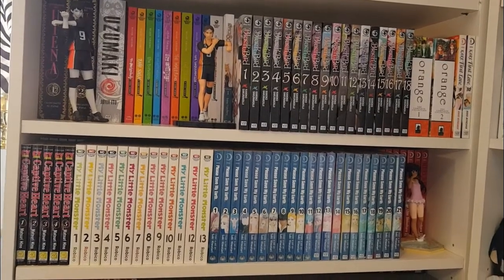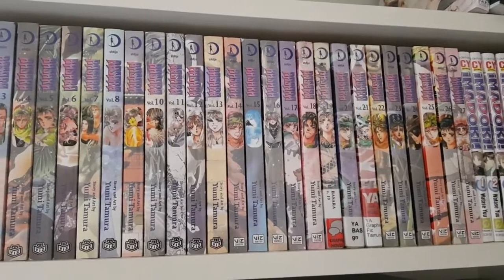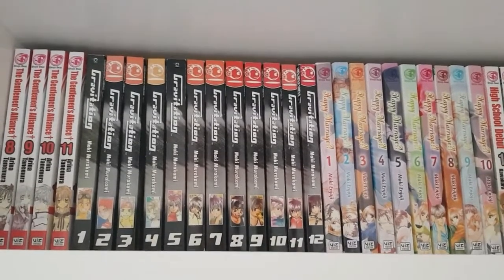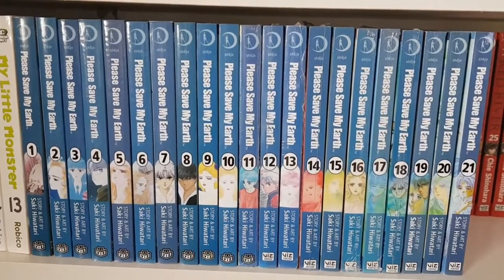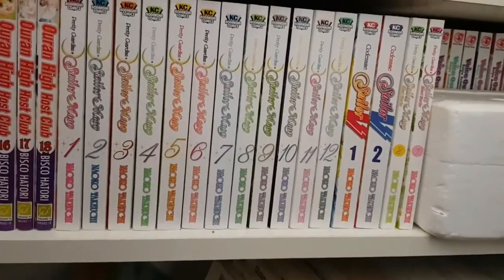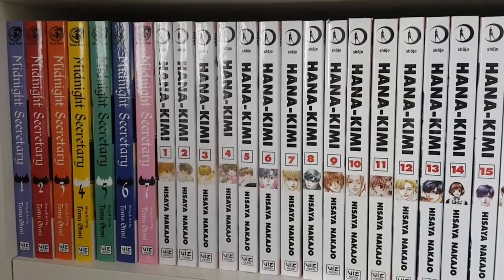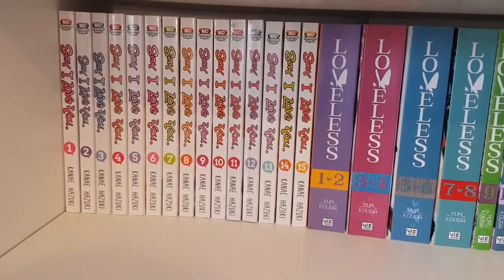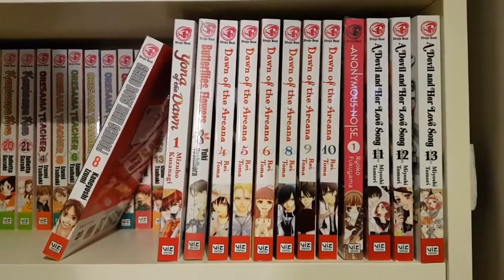My Manga Collection! (850+ volumes)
Here is my manga collection. For clarification, while I do actually have 950+ volumes in my collection, I have not shown them all in this video, hence the 850+ count in the title, as I am saving my third and final shelf for a separate video in the future.